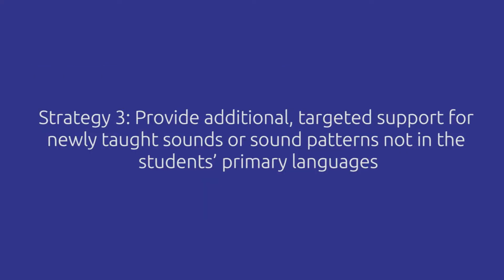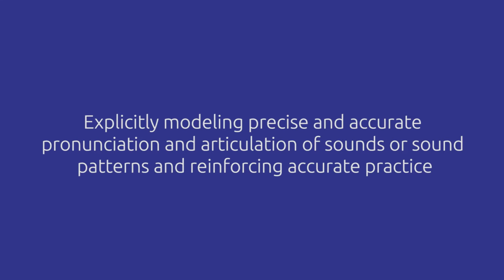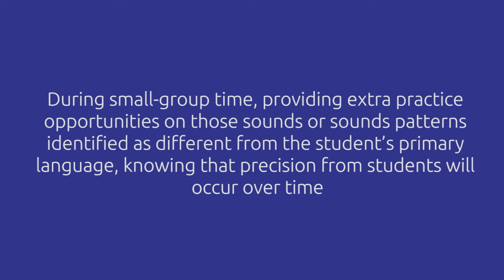Strategy 3: Foundational Skills Instruction for Multilingual Learners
Strategy 3: Provide additional, targeted support for newly taught sounds or sound patterns not in the students’ primary languages.

This video series introduces four instructional strategies and specific classroom examples for ensuring multilingual learners develop foundational skills.